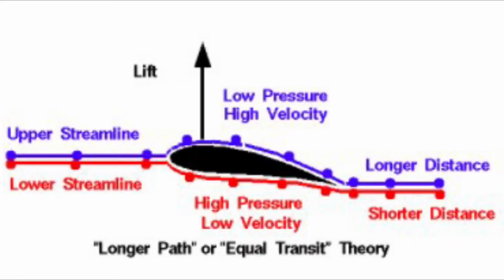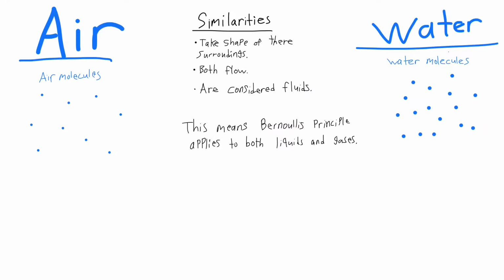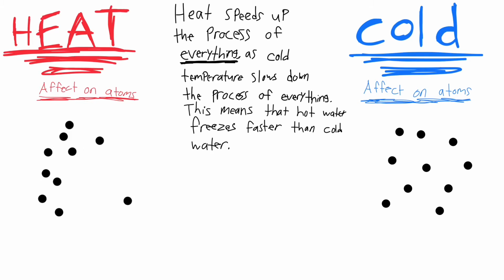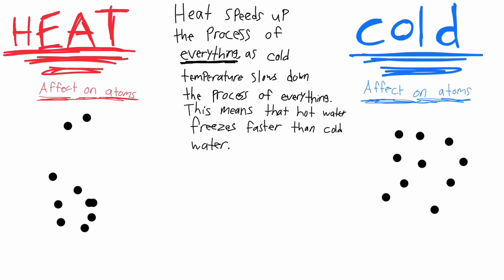Pressure demonstration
physics project